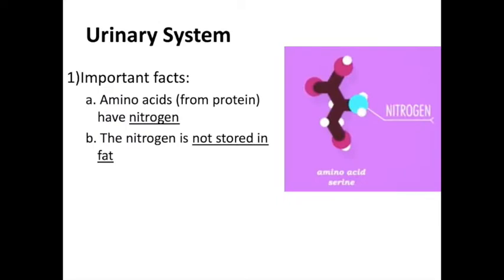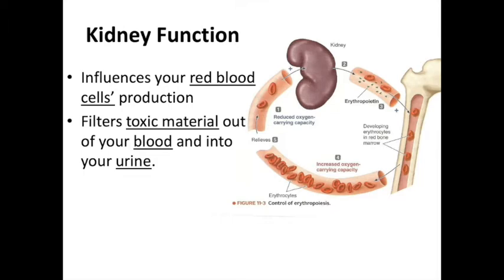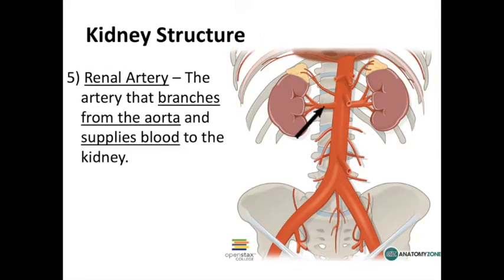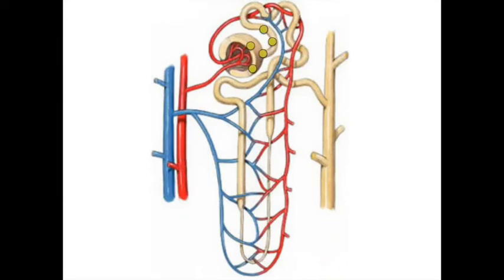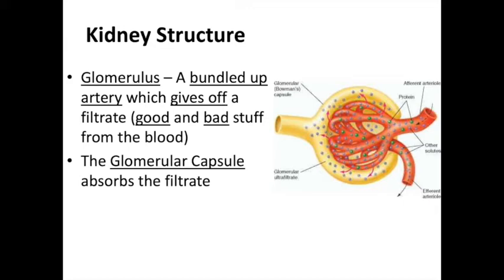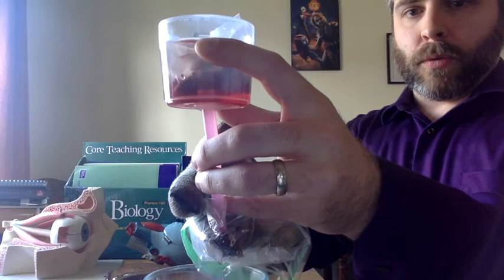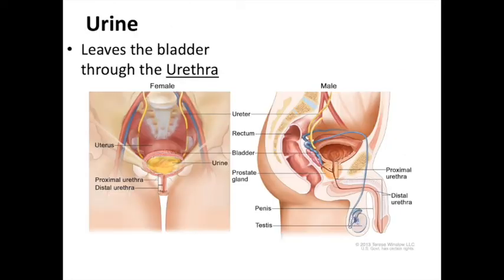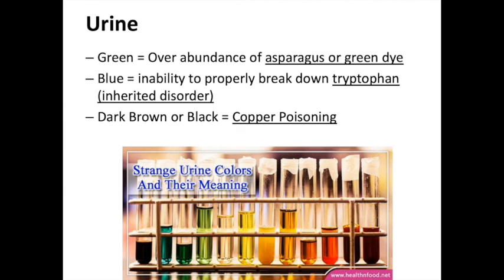Urinary System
Class notes for the Urinary System.